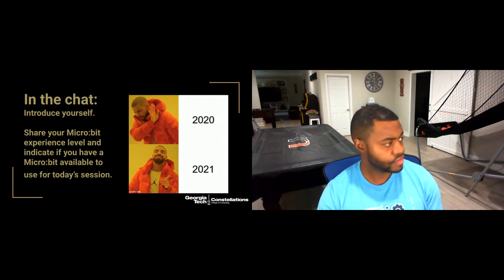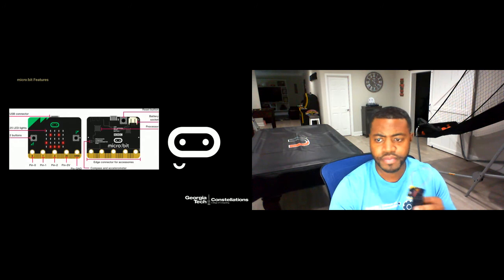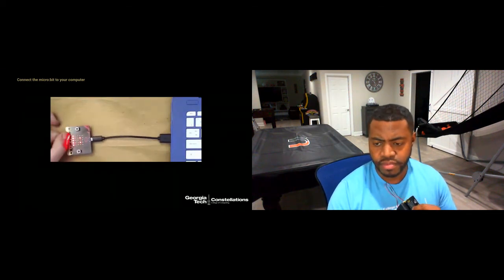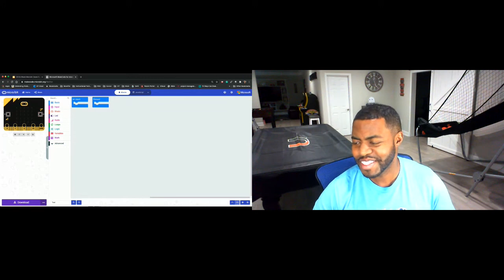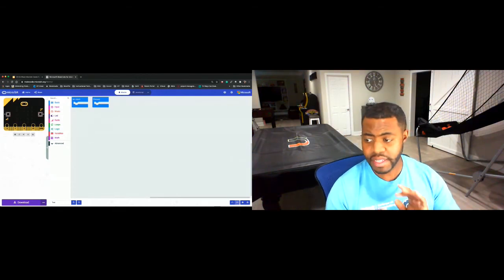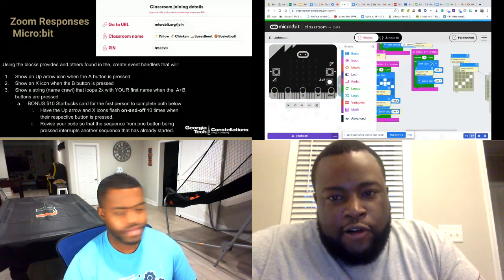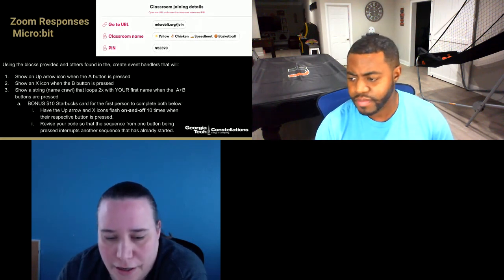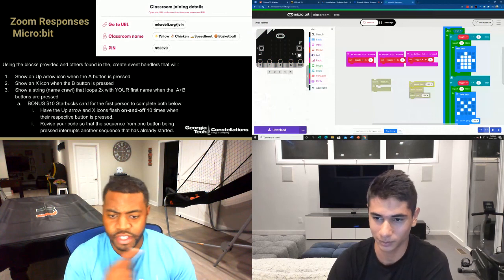Grades 6-12: Zoom Responses Micro:bit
Using blocks programming, creators will use event handlers, conditionals, and loops to code led lights into icons that mimic Zoom responses and reactions! Users can wear their battery-operated micro:bit on their shirts and show them off during synchronous classes.

Presenter: Terry Foster, Constellations Fellow, Georgia Tech

This session was a part of the "Get Ready for CS Ed Week" workshop hosted by the Constellations Center for Equity in Computing, the Georgia Department of Education, and CS4GA.